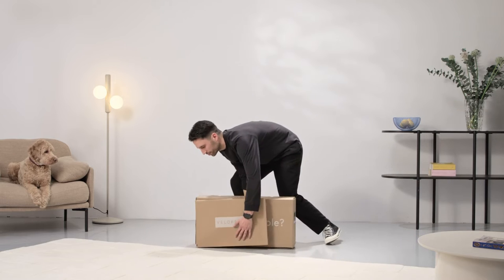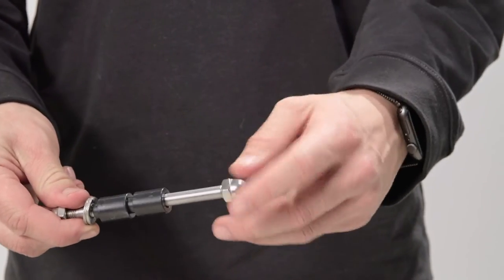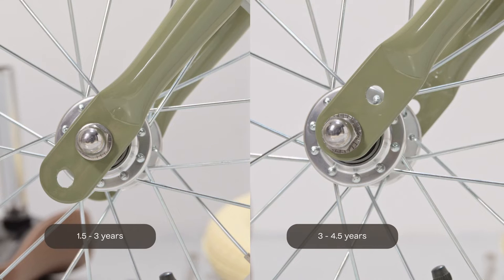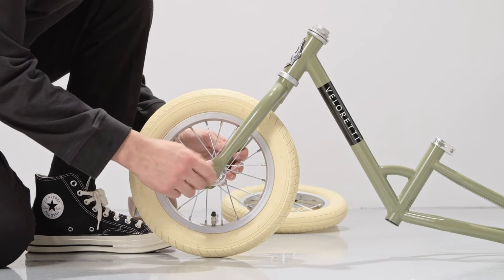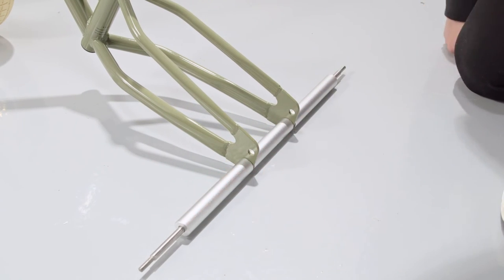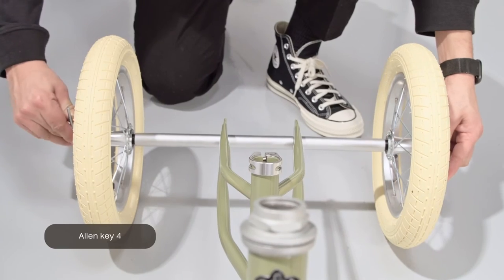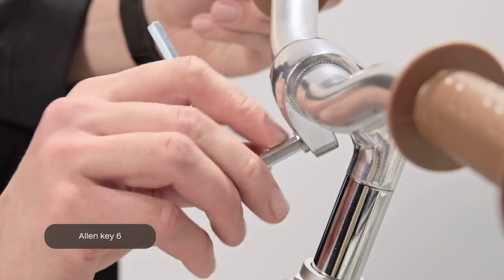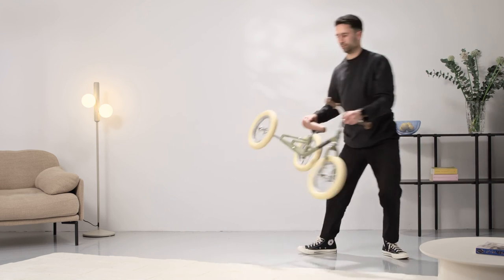Veloretti Tricycle Kids | How to assemble your Tricycle bike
This video shows you how to assemble your Veloretti Tricycle bike.